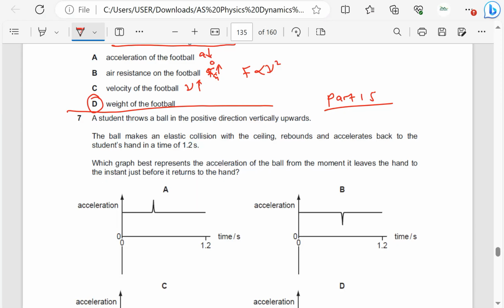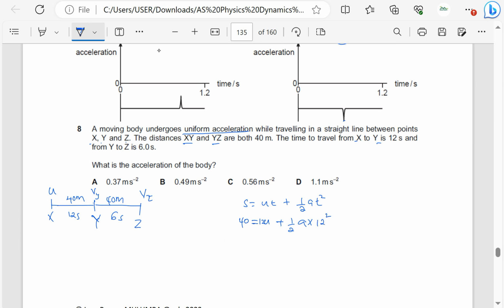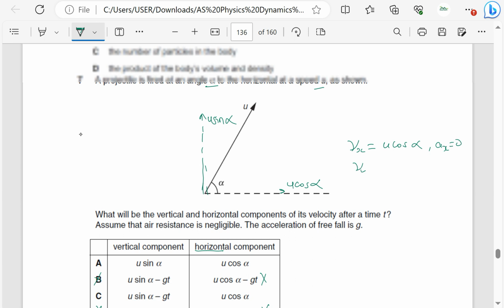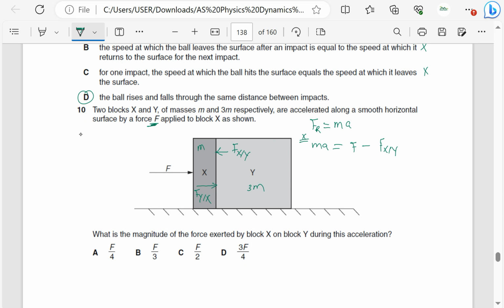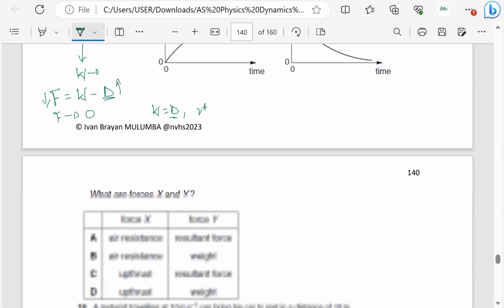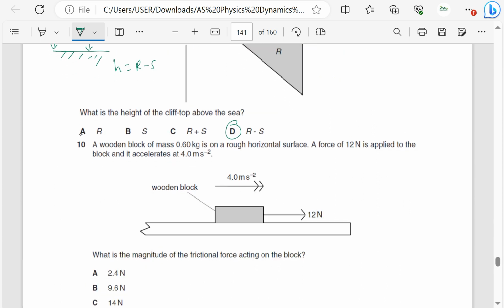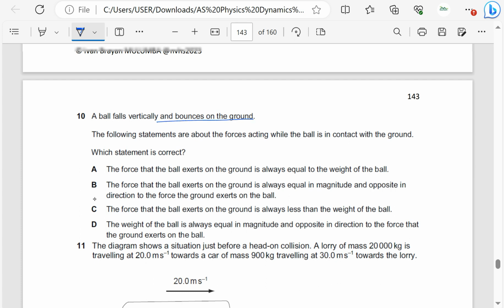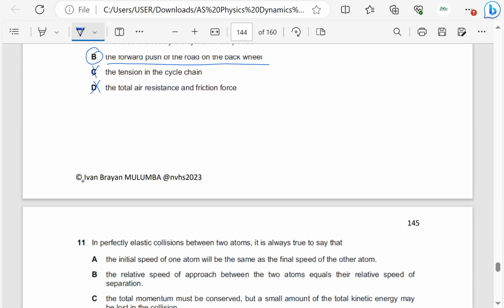CAIE AS PHYSICS 9702 KINEMATICS & DYNAMICS [MCQs] Part 15